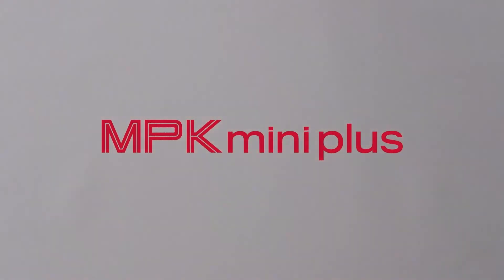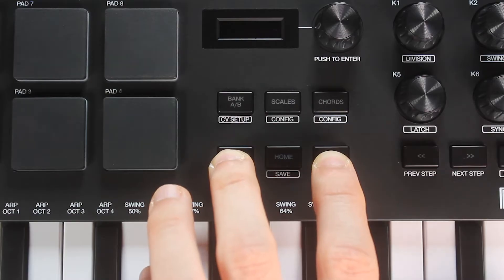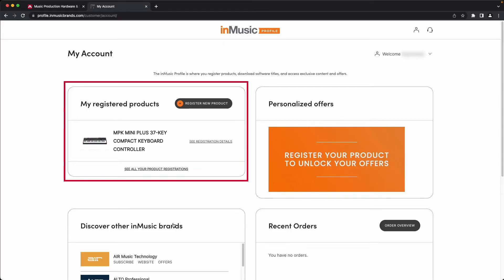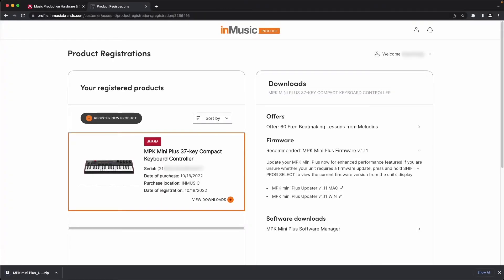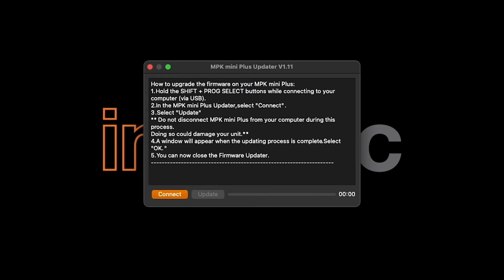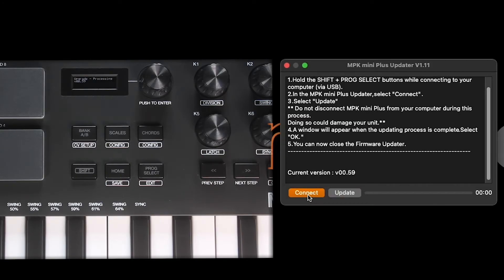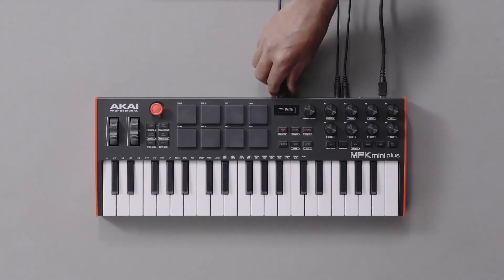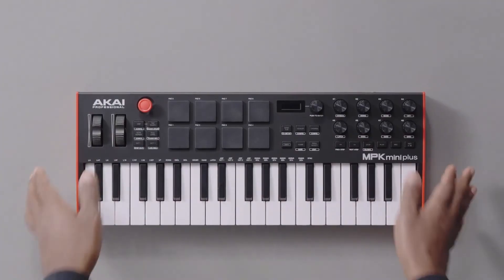Akai Pro MPK Mini Plus | Updating the Firmware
Learn the simple but important process of updating your Akai MPK Mini Plus's firmware!

The Firmware Updater comes bundled with the MPK Mini Plus after product registration, and Akai Pro highly recommends updating the firmware right out of the box before using it with MPC Beats or other software.

0:00 Intro
0:19 How to check your MPK Mini Plus's firmware version
0:34 Download the MPK Mini Plus Firmware Updater
1:40 Run the Updater & update the firmware
2:28 Final thoughts & further support